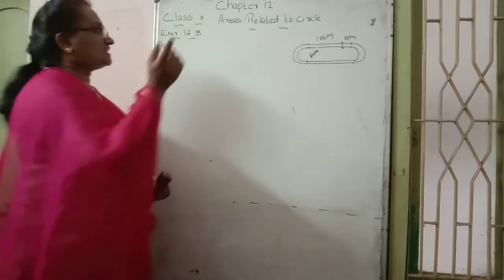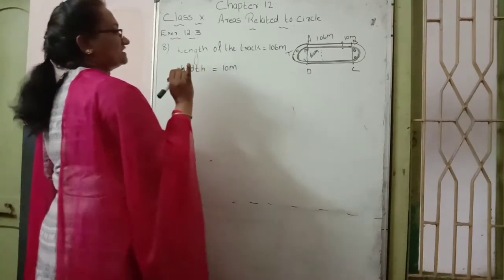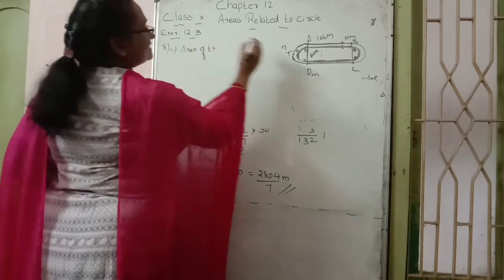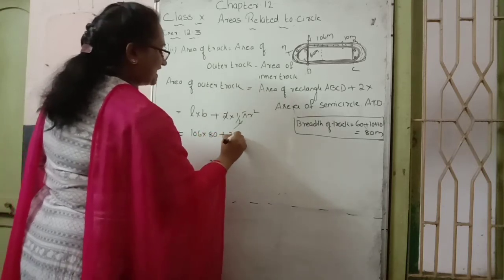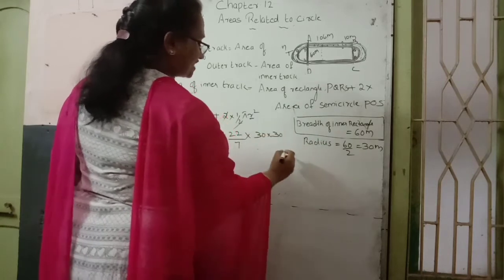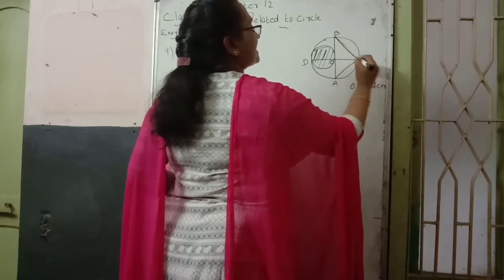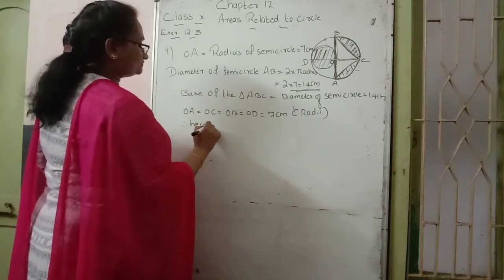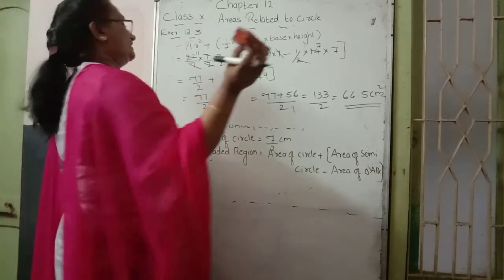10th class math video 15 chapter 12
Chapter 12 exercise 12.3(8,9 questions)